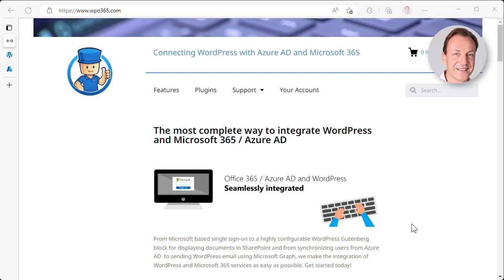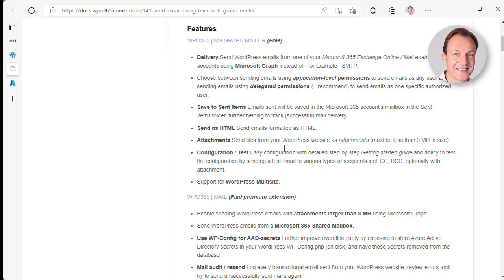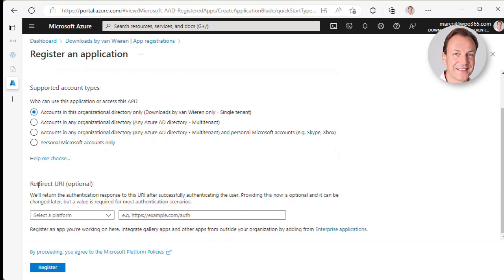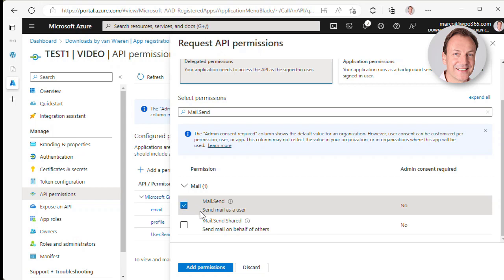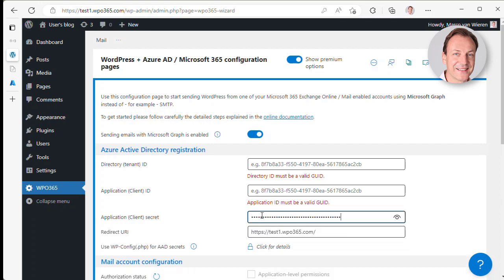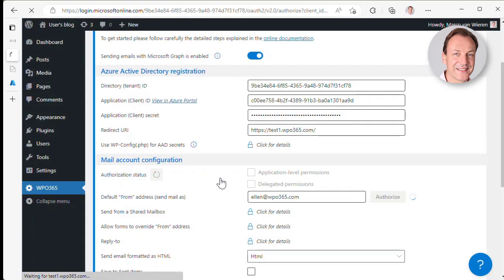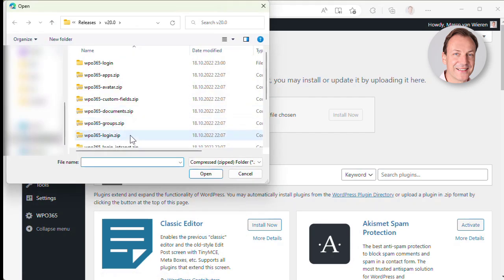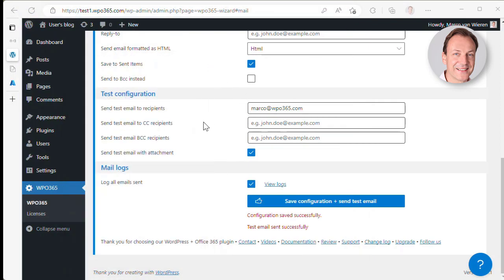WPO365 | Configure WordPress to send emails using Microsoft Graph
In this video I am showing you how you can configure WordPress to send emails using Microsoft Graph (instead of SMTP) using the WPO365 | MICROSOFT GRAPH MAILER plugin.

Supported features:

1. Send WordPress emails from one of your Microsoft 365 Exchange Online / Mail enabled accounts using Microsoft Graph instead of - for example - SMTP.

2. Emails sent can be saved in the Microsoft 365 account's mailbox in the Sent Items folder, further helping to track (successful) mail delivery.

3. Emails can be formatted as HTML.

4. Send files from your WordPress website as attachments (must be less than 3 MB in size).

5. Choose between sending emails using application-level permissions to send emails as any user and sending emails using delegated permissions (= recommend) to send emails as one specific authorized user.

6. Easy configuration with detailed step-by-step Getting started guide and ability to test the configuration by sending a test email to various types of recipients incl. CC, BCC, optionally with attachment.
Support for WordPress Multisite.

Premium features:

1. Enable sending WordPress emails with attachments larger than 3 MB using Microsoft Graph.

2. Send WordPress emails from a Microsoft 365 Shared Mailbox.

3. Further improve overall security by choosing to store Azure Active Directory secrets in your WordPress WP-Config.php (on disk) and have those secrets removed from the database.

4. Log every transactional email sent from your WordPress website, review errors and try to send unsuccessfully sent mails again.

Please check the support database for detailed information on this topic

Information on upgrades and prices can be found on the and in the WordPress plugins directory